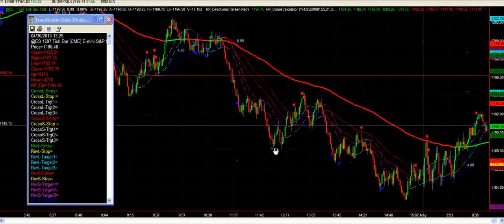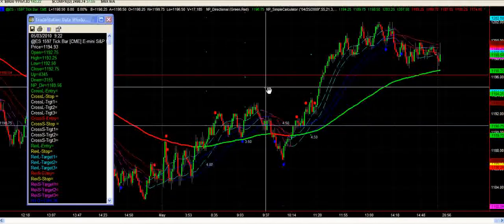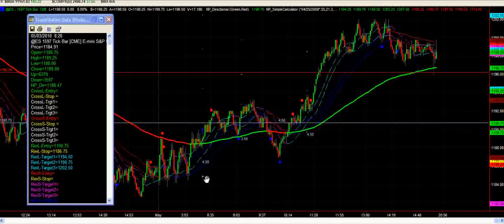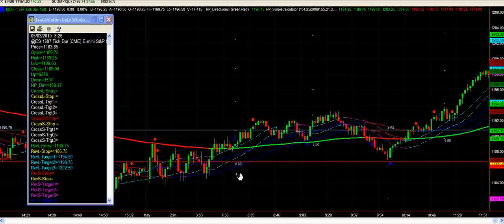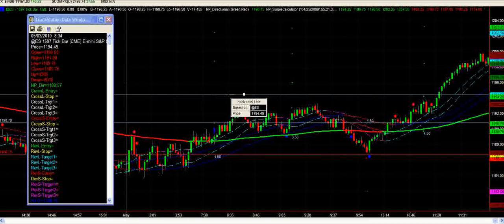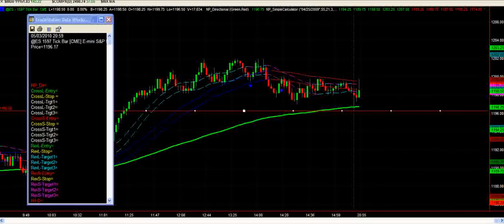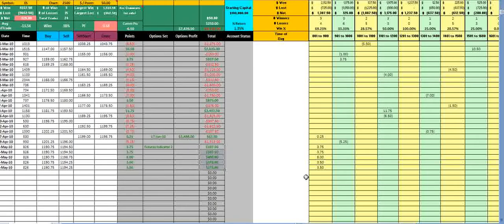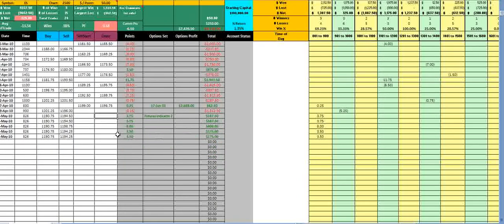Profit Taker S&P 500 Futures Hedge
This S&P 500 futures hedge indicator takes profit and also hedges as the market progresses up and down. A great indicator to have as part of your hedging strategy against your S&P 500 options positions.